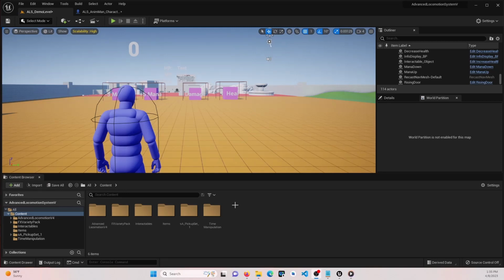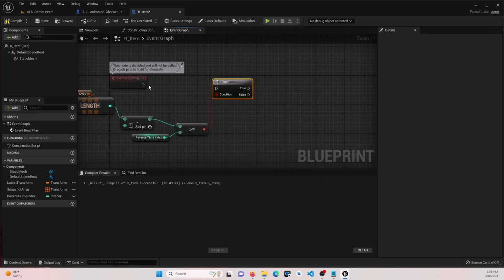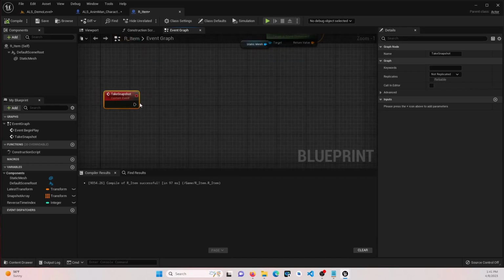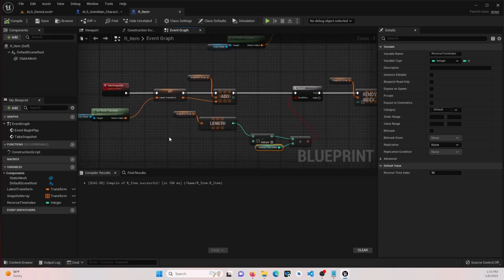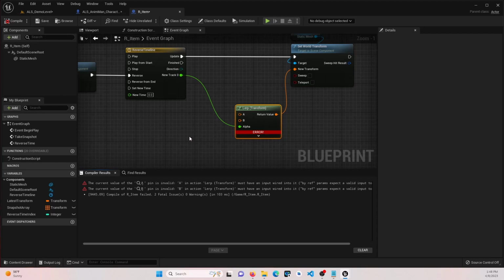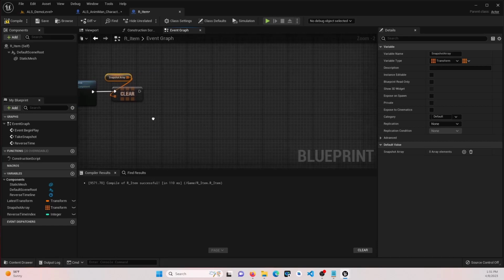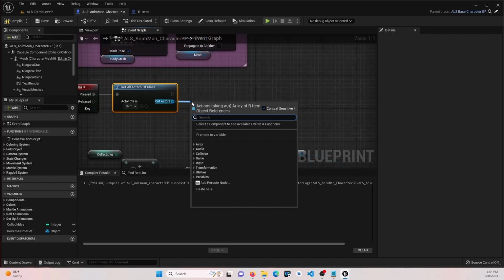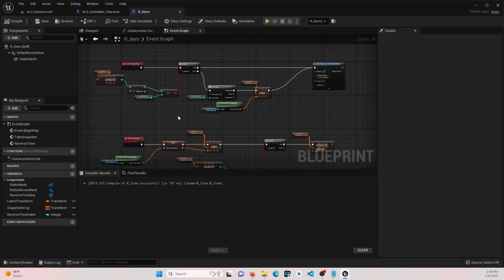Create These Dynamic Reversible Objects in Time & Space using Unreal Engine Blueprints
Discover the magic of time manipulation in this captivating second episode of our tutorial series! In this episode, we teach you how to create dynamic, reversible objects that can seamlessly move back in time and space, adding a unique twist to your projects. This tutorial is perfect for game developers, animators, and anyone interested in incorporating time manipulation into their creative work.

Reverse objects in space and time in customizable increments. Giving the player control over short bursts of reverse time or longer periods!

 - Step-by-step guide on creating dynamic, reversible objects in time and space
- Learn how to control time and object movements for impressive effect

Customize for your project!
 - Easily change out the static mesh for objects that you want to have this time feature
 - Adjust reverse time range
 - Add time dilation to add effect
 - Can easily be customized to effect all actors or actors of specific classes

Join us in this thrilling exploration of time manipulation, and learn how to harness its power to enhance your projects.